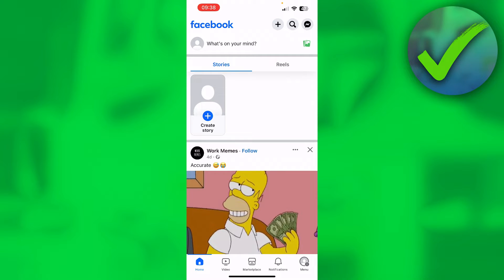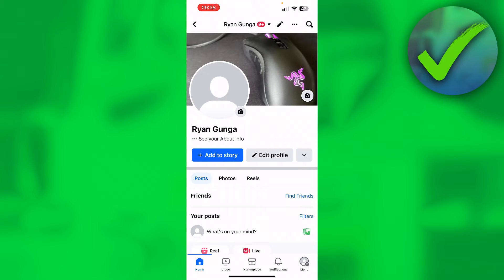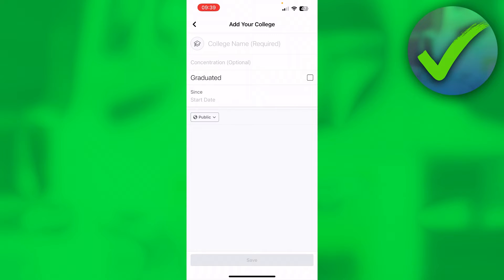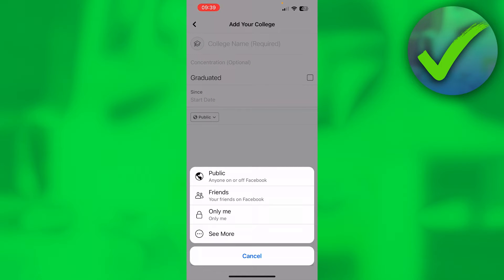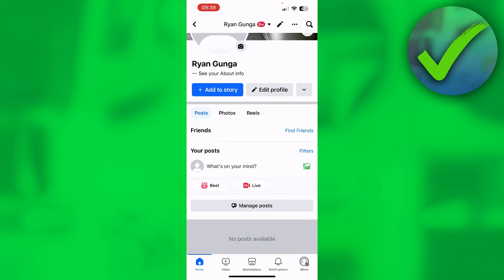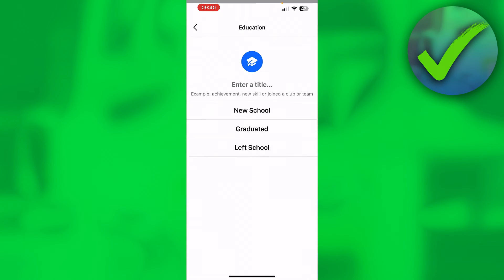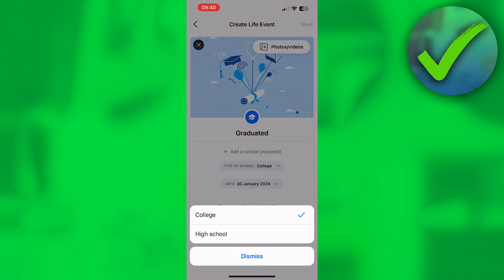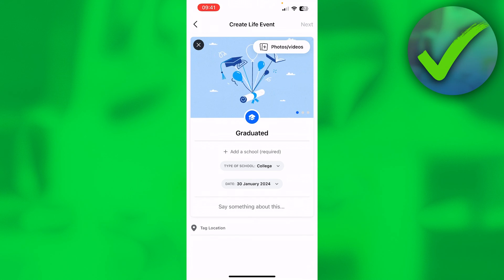How to Share Education Update on Facebook (2025)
In this video I show you how to Share Education Update on Facebook 2025

Do you want to know how to add education in facebook profile 2025? Then I'll show you how to share education life event on facebook easy.

This is a step by step Facebook tutorial on how to add college name in facebook profile and how to share education on facebook